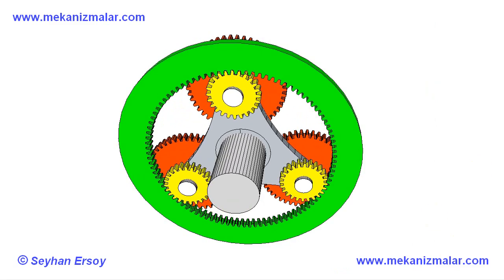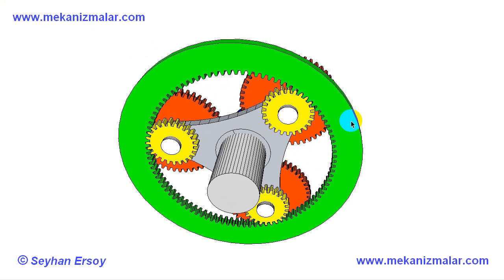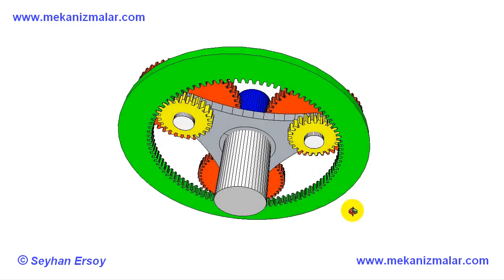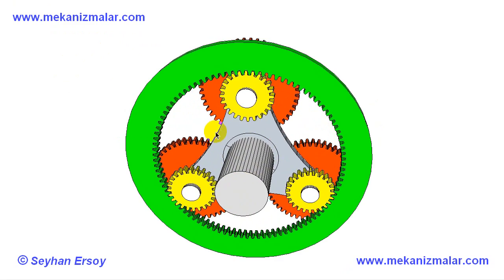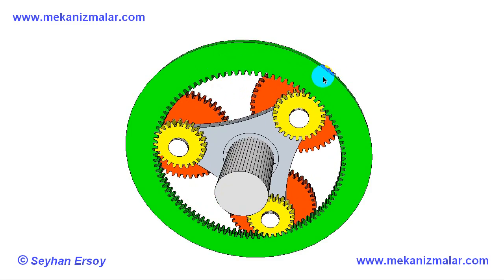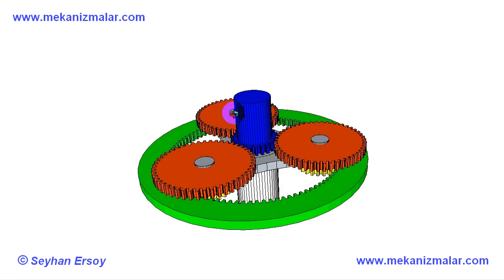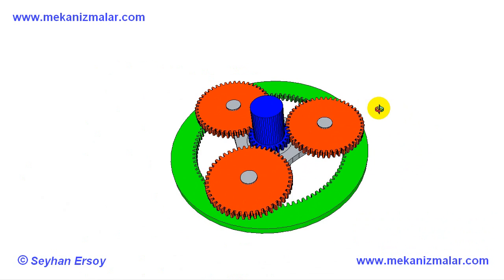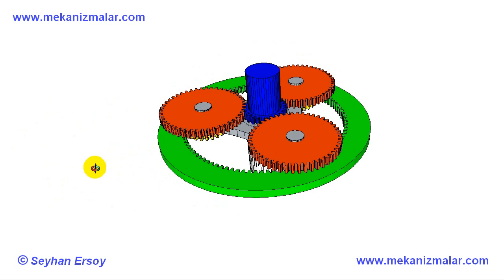Planetary Gear 4D Animation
A Planetary Gear animation by Using SketchUp 2013